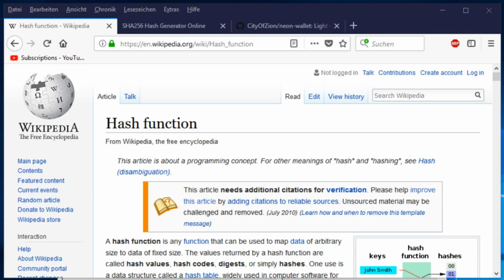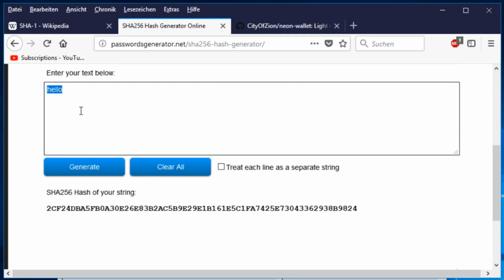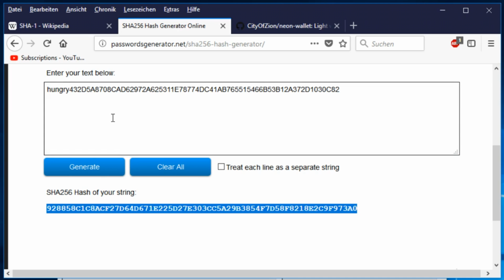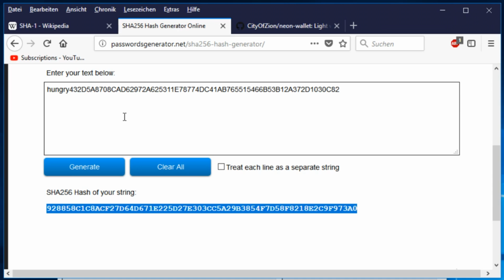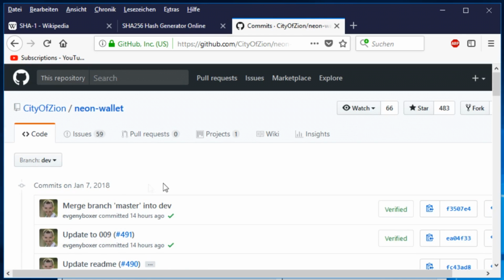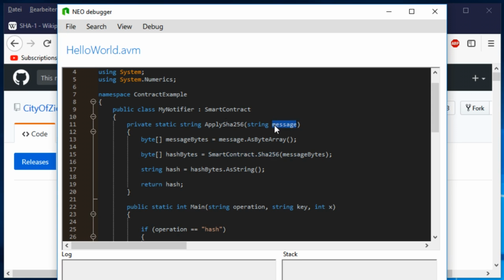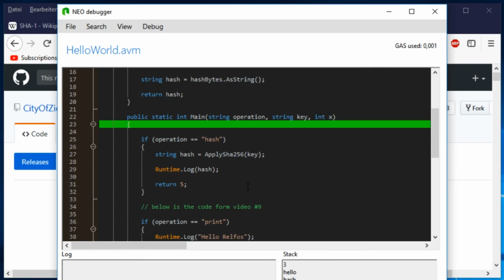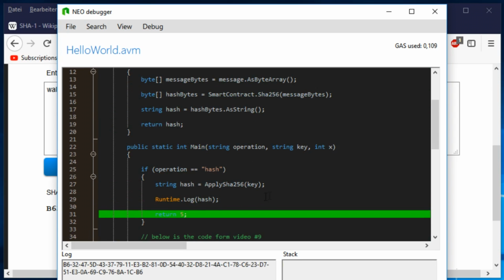What's a hash and what's the point?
If you have any questions of want to contribute to code or videos, feel free to write Nikolaj Kuntner a message on youtube or get my contact in the About section or googling my contacts.